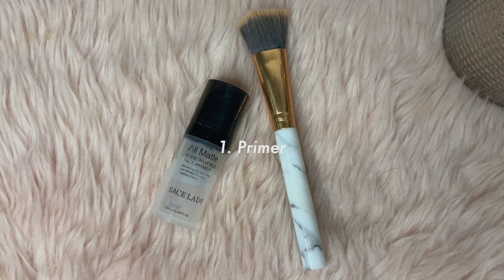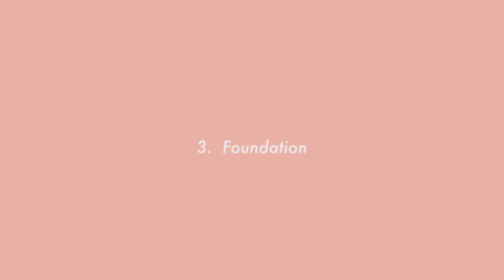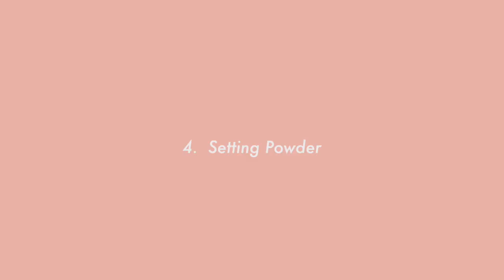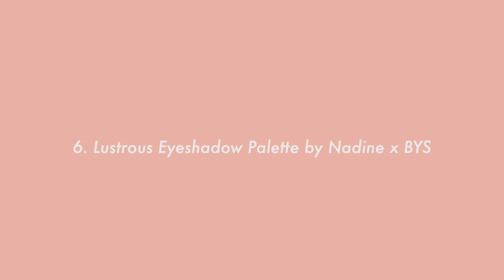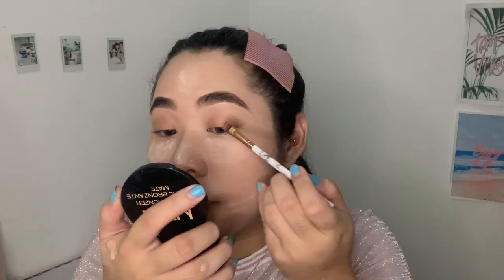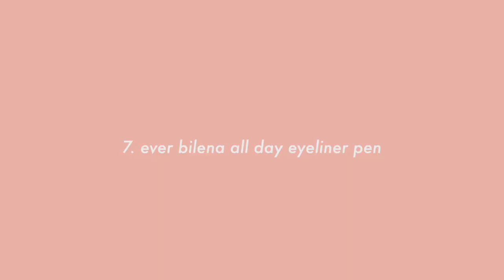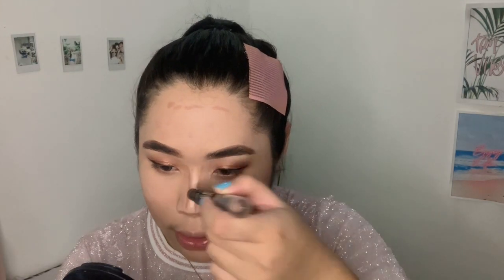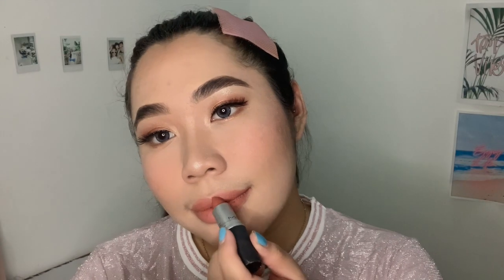My Go-to Glam Makeup Tutorial! IN-DEPTH & EASY! (PHILIPPINES) | MishaMara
hey babes! ♡ In this video, i'll be sharing with you my go to glam which is very easy to do.

Makeup
Primer - Sacelady Invisible Pore
Concealers - Maybelline shade 20, sacelady fullcoverage concealer and nutrafactor
Foundation - Maybelline Fit Me Shade 120 & 220
Contour - Nyx Matte Bronzer & Biaqua Duo Stick
Blush - Focallure Shade tipsy
Eyeshadow and highlight - Lustrous by Nadine x BYS
Lipstick - mac

Ukay shirt for P65 ♡

Misha Mara Micolette
BookwithMisha

S N A P C H A T @Queenmishizzle

Tech:
Final Cut Pro X
DSLR and Iphone XR